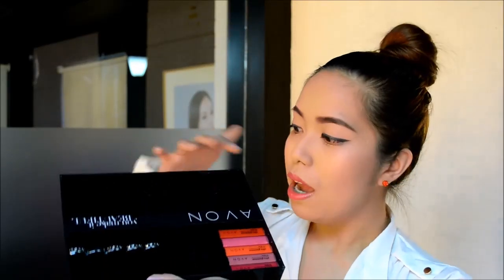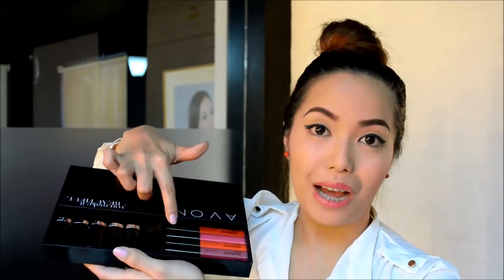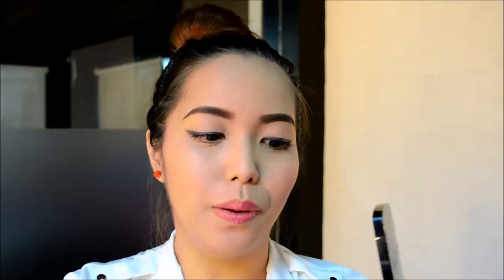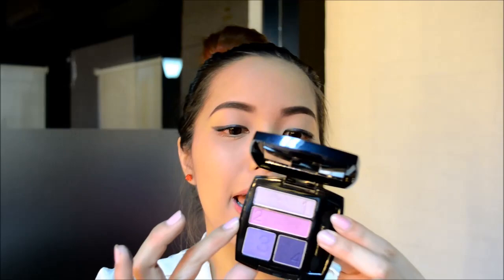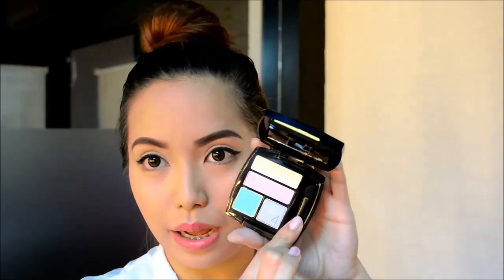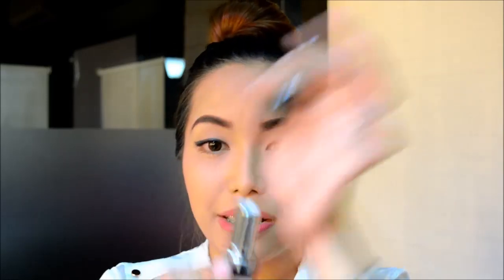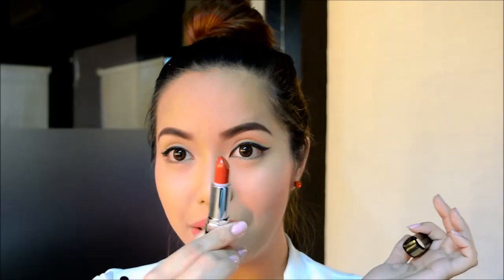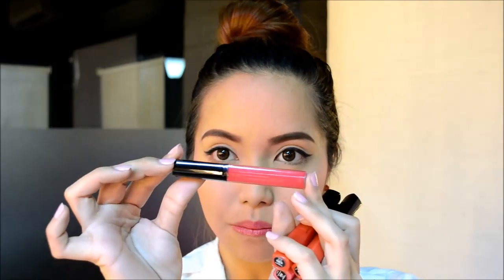AVON HAUL! (New Collection) - saytiocoartillero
REUPLOADED: The previous video has issues!

Avon's New Collection will be out in August 2013